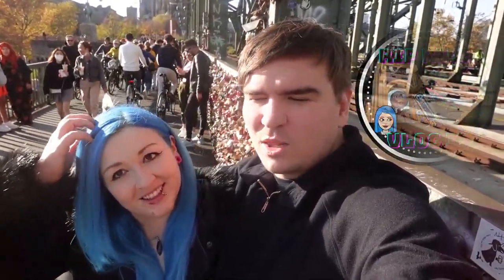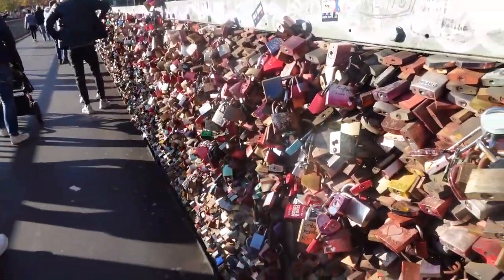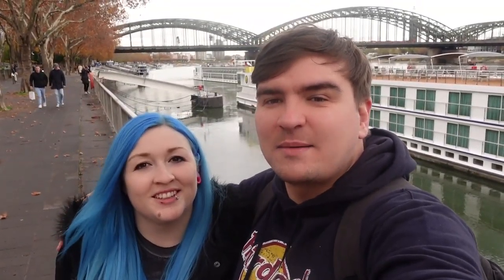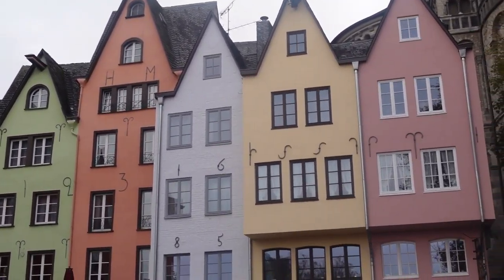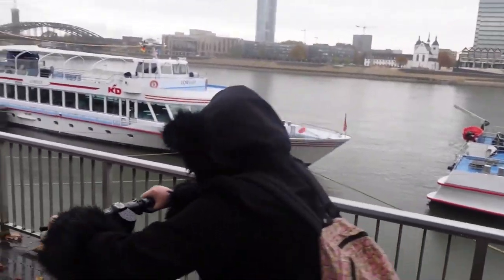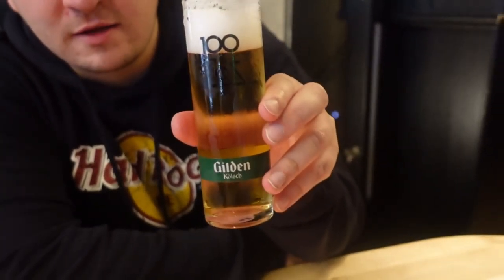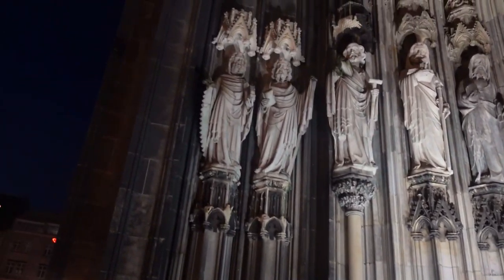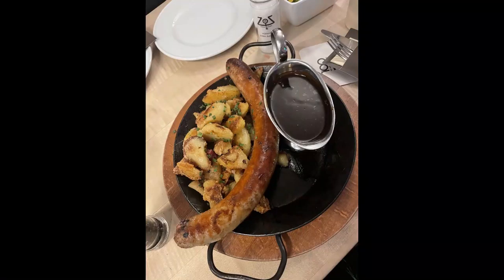Cologne 2021 Last Day | Hohenzollern Love Lock Bridge | River Rhine | Laura Hates Scooters!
Hi everyone,

In this week's video we visit the Hohenzollernbrücke which is where we added our love lock. We love the nice and cheesy romantic things in life!

A lot of people travel on scooters and bikes and Dane really wanted to have a go on the electric scooters. He gets me to have a go but it was a giant fail as you shall see!! haha

We go back to our fave brauhaus and get our final Kolsch and some food. The bratwurst, potatoes and kolsch sauce were AMAZING!! We would definitely get this again.

We finish by a final visit to see the impressive Köln Cathedral and then make our way home after giving our final thoughts of the trip.

We really hope you enjoyed our mini series, we had a brilliant time!

Laura & Dane x